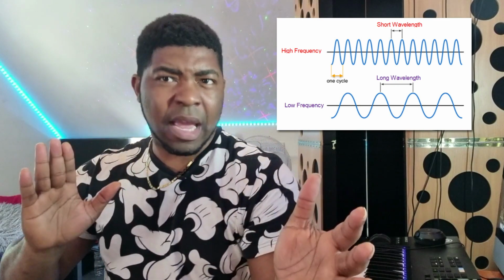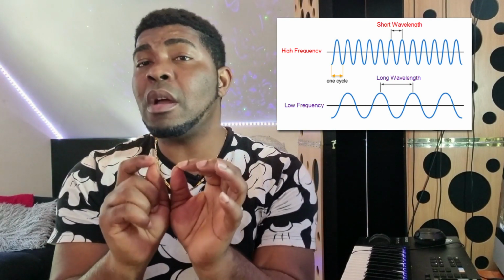KNOW YOUR REGISTERS | Singing Lessons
Hi everyone, 😃

Welcome to my singing group. A place where you'll meet other singers like you and also have access to a singing course that will take you from where you are today to the next level. It costs just $29.79 for a whole Month, which is half the price I charge for one on on lesson online.

You also get to communicate with me, send me audios or videos of you singing for feedback and help monitor your progress.

Click the link above to join. It just keeps getting better and better.